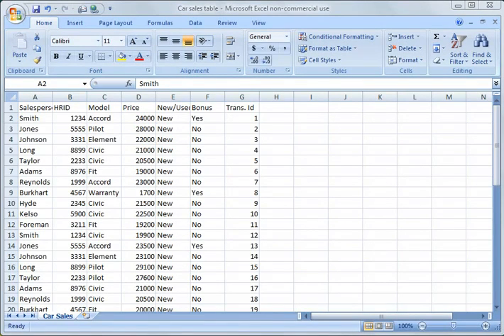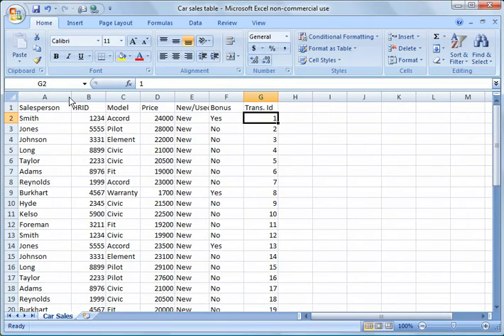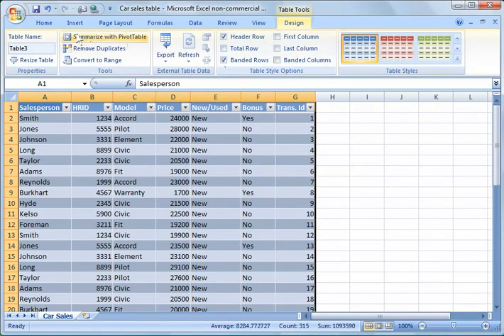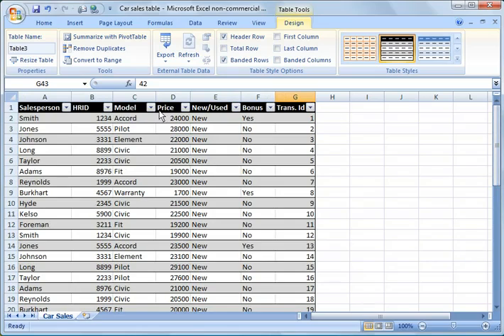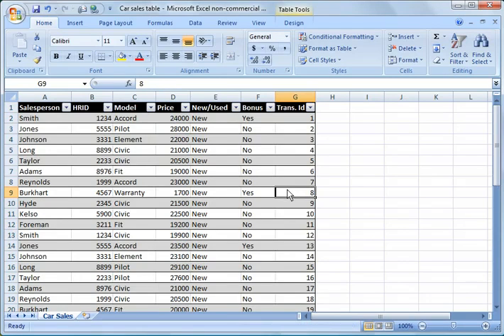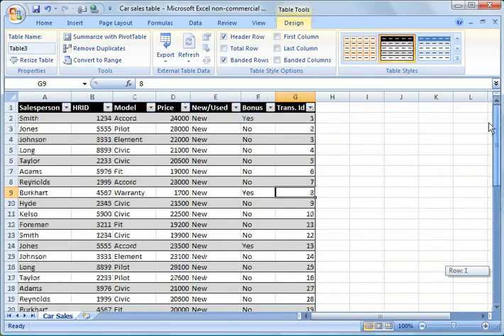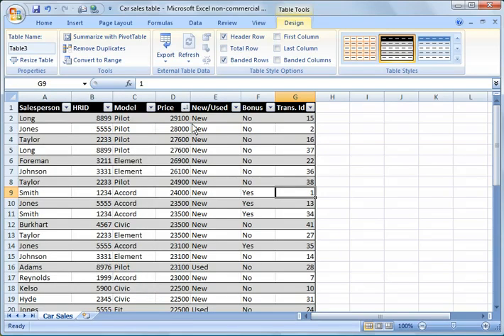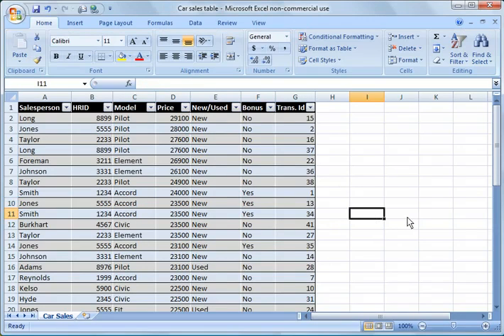Excel 2007 Tutorial 8_ Working with tables.flv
Excel 2007 Tutorial Working with tables